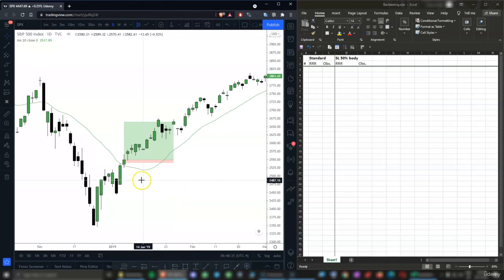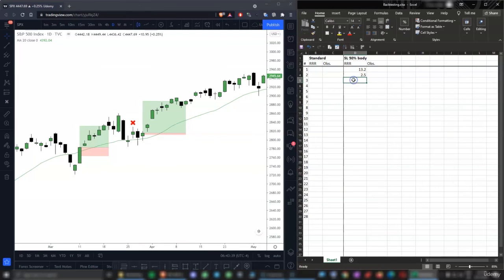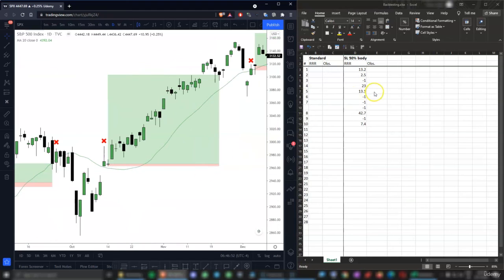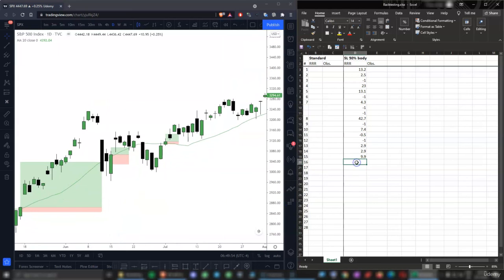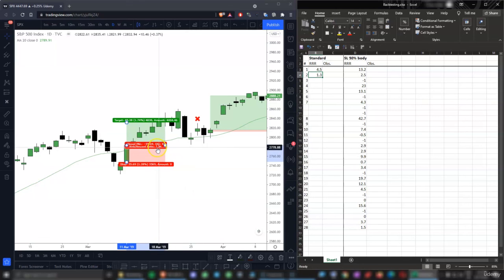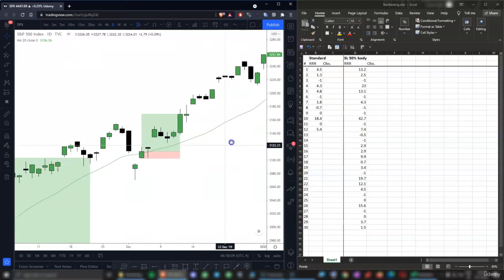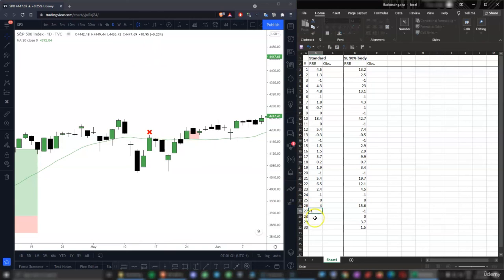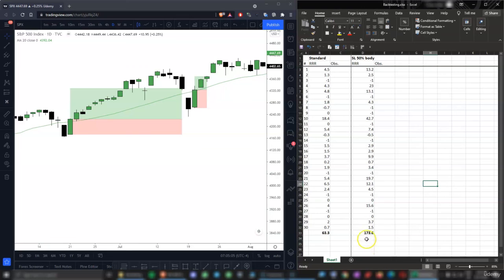036 Backtesting SP500 extracting the data